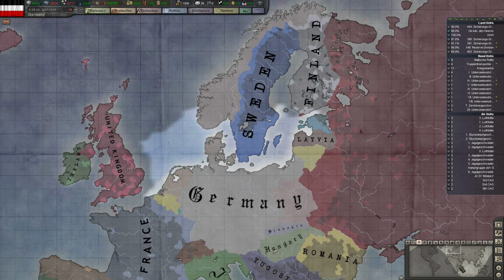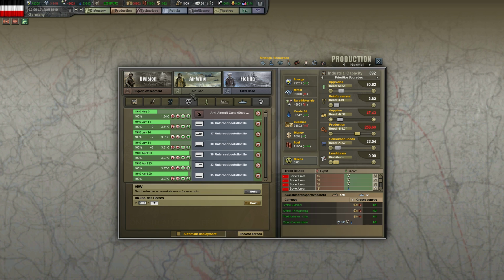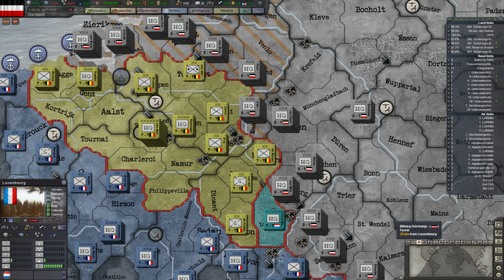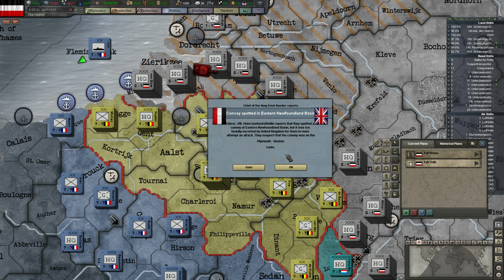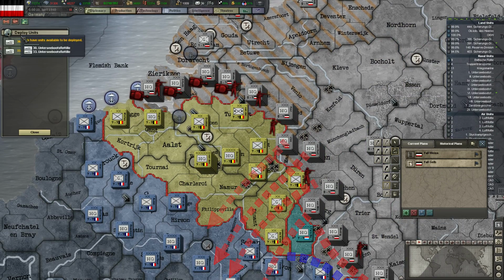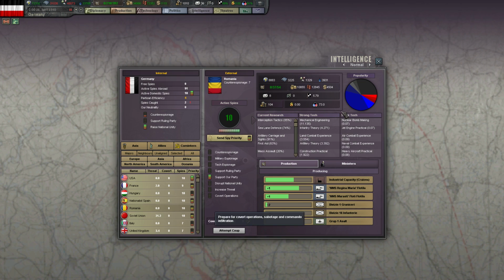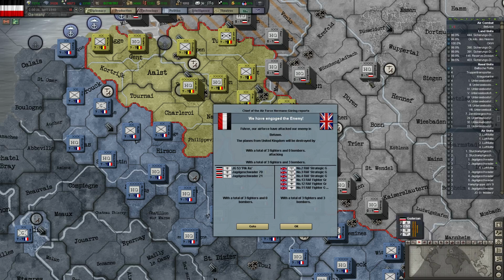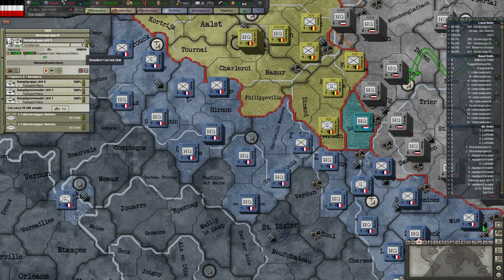Tok plays HoI3 - Germany ep. 24 - Von Schliefen Redux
In this episode, we get ready to engage the western Allies through Fall Gelb, pushing our way through Belgium to catch the French off guard